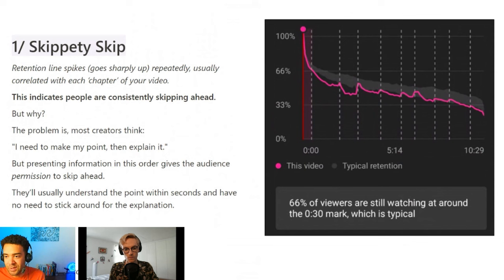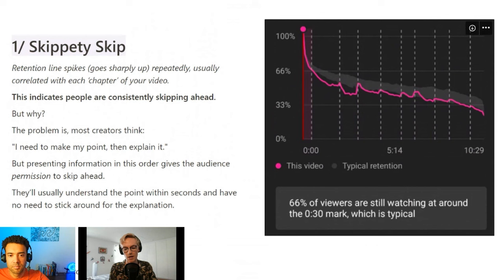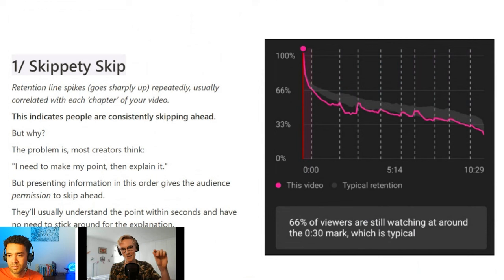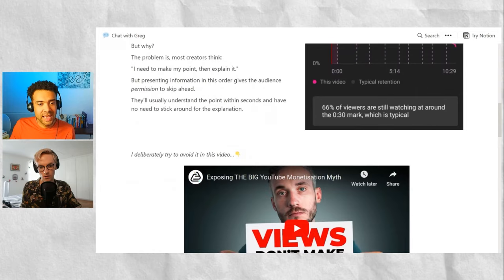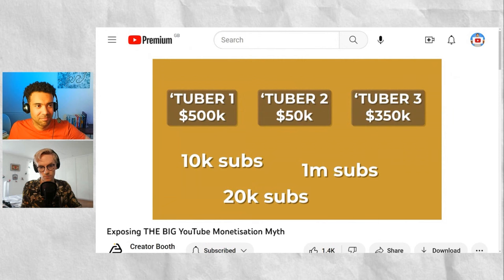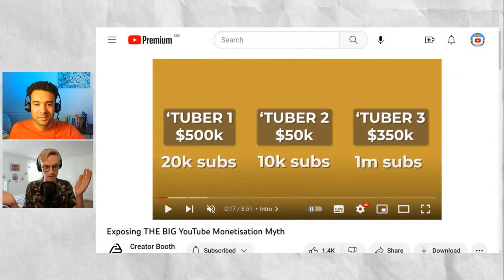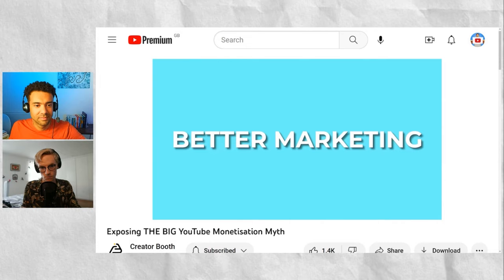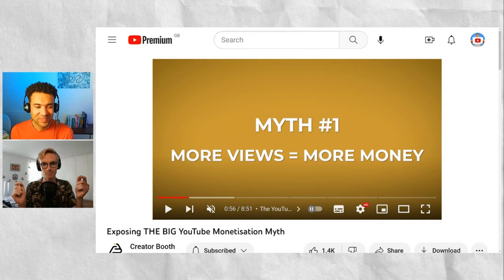Ali Abdaal's Scriptwriter: 1 Common Retention Mistake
George Blackman (Ali Abdaal's Scriptwriter) shares a common retention mistake that he sees YouTubers making. He then runs through how they can fix it.

I'm Greg Preece, a YouTuber based out of the United Kingdom. I'm obsessed with how educational YouTubers get more views and sales on YouTube. I share what I find from studying viral YouTubers and also what I learn from selling my own digital products and services as a YouTuber myself. There are also interviews with educational YouTube entrepreneurs to show how they get viral views and what business models they're using to create automated income from their YouTube videos.